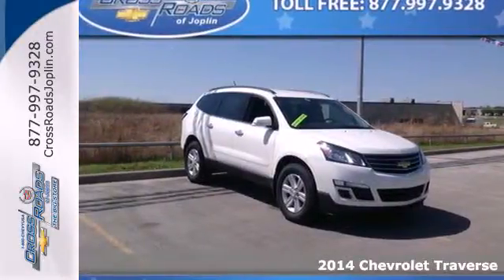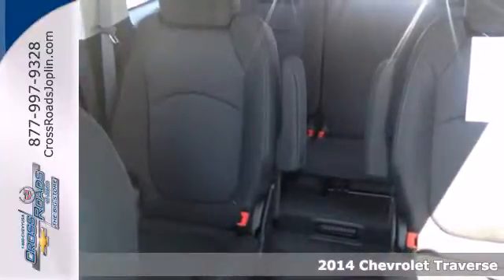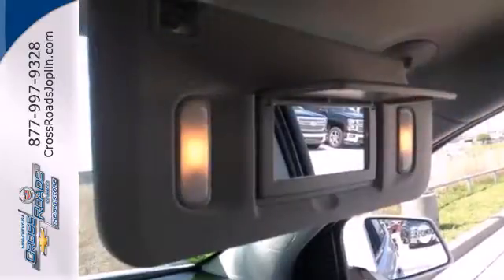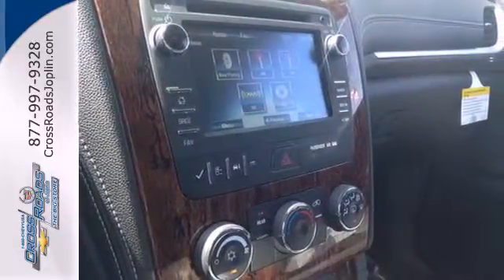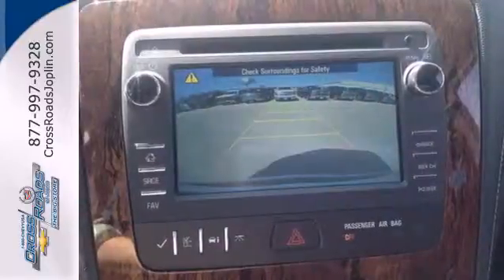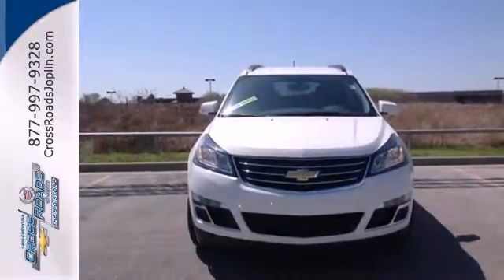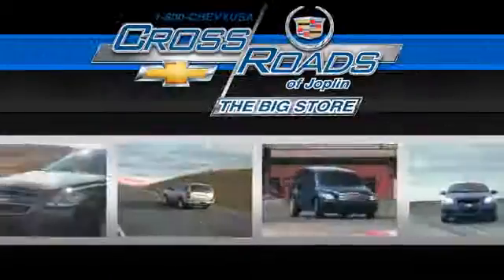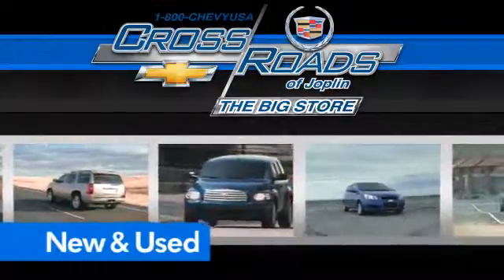2014 Chevrolet Traverse Joplin MO Springfield, MO #4520 SOLD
Year: 2014
Make: Chevrolet
Model: Traverse
Trim: LT
Engine: 3.6L V6 SIDI
Transmission: 6-Speed Automatic
Color: White
Stock #: 4520

Address:
4630 E. 32nd St